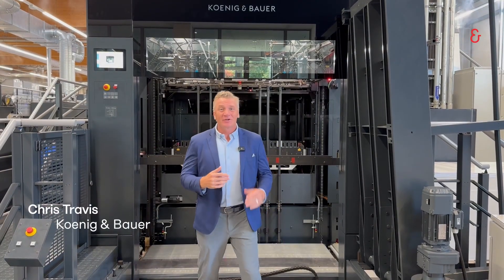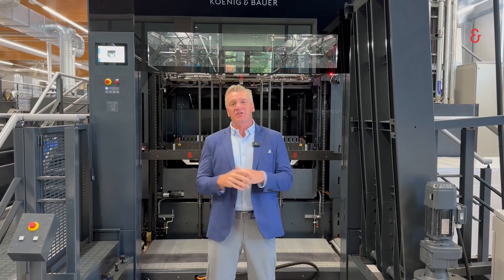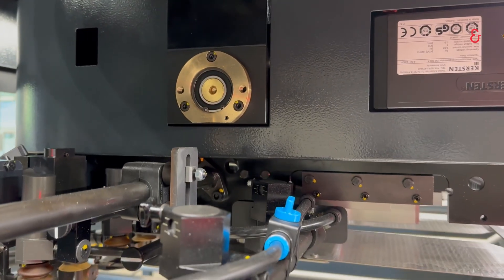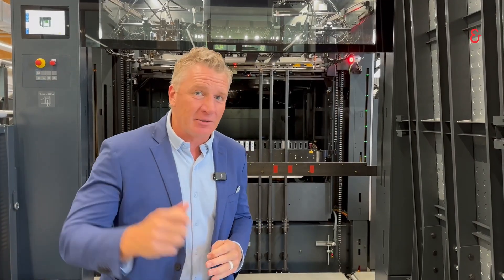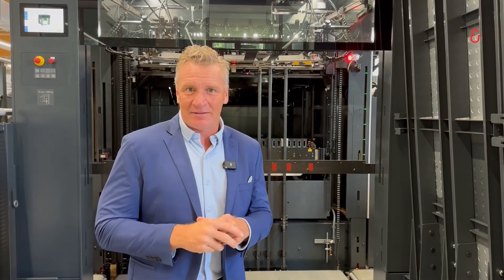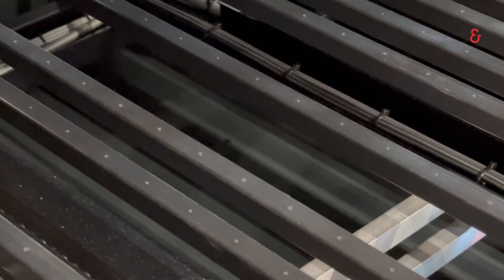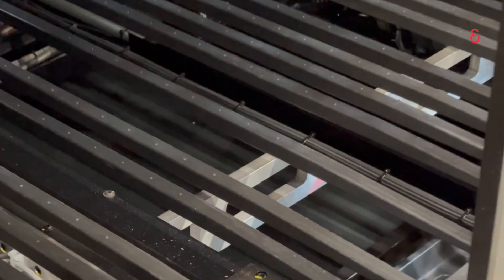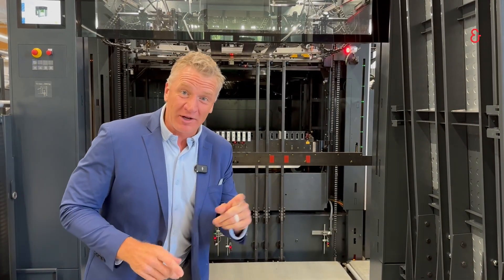DriveTronic Feeder on our Rapida Presses – Koenig & Bauer 360 – Taking You Around the World of Print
Chris Travis gives us an in-depth look at the DriveTronic feeder on our Rapida presses.

This feeder uses dedicated drives that operate continuously, enabling us to reach speeds of up to 22,000 sheets per hour. The fact that these drives are not connected by belts or gears significantly boosts efficiency and speed. Chris also showcases our range of substrate packages, which can handle materials such as paper, plastic, and heavy board.